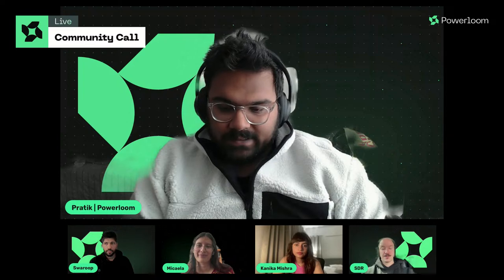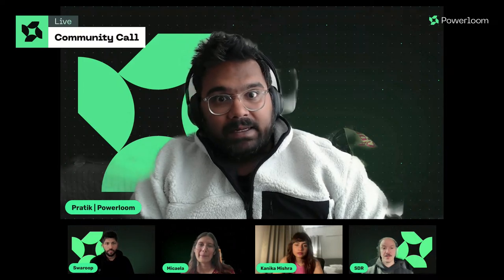Powerloom Community Call # 9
Agenda for the Powerloom Community Call # 9

🖥️ Latest updates about our Snapshotter Lite Node
🚀 Mint expansion to BASE
🧩 Data Lounge
💬 Q&A Session